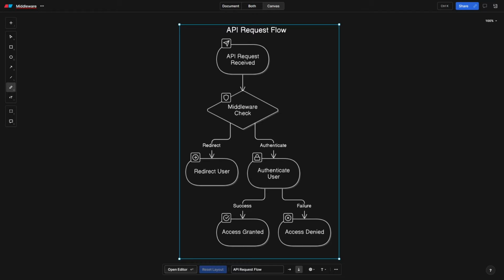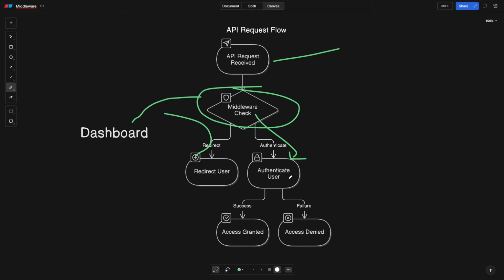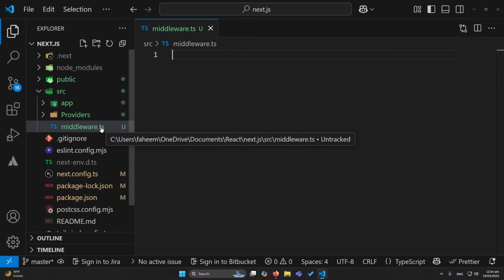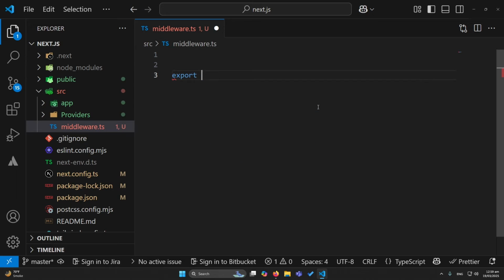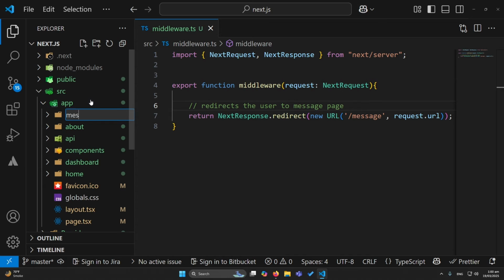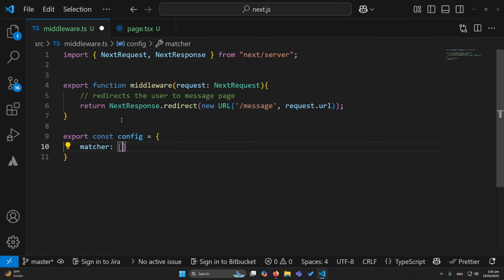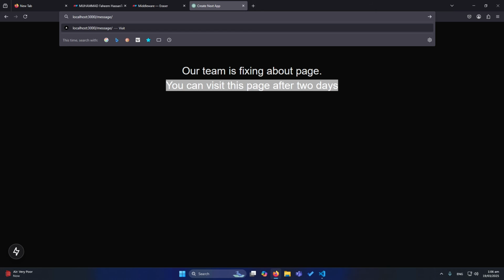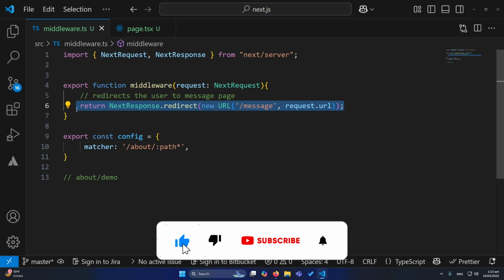Mastering Middleware in Next.js 15 (App Router) | Step-by-Step Tutorial (2025)